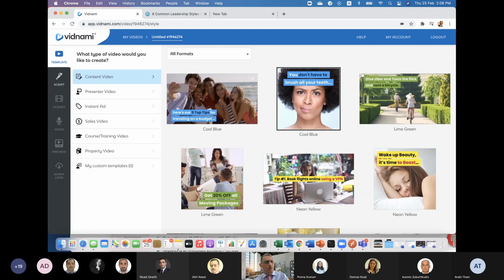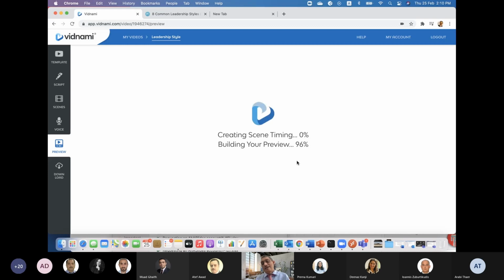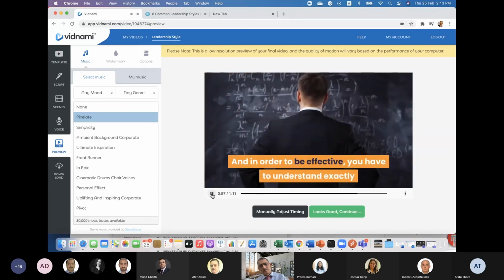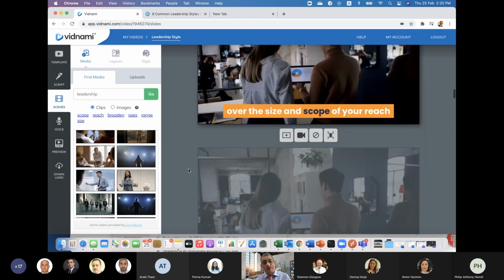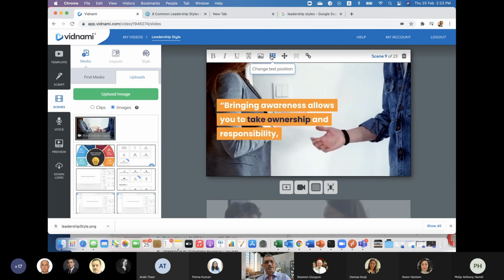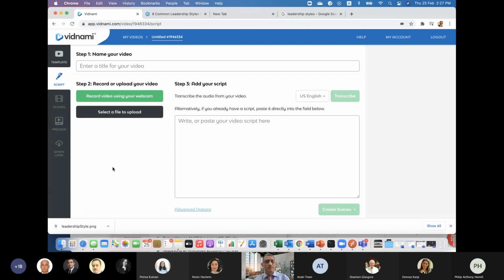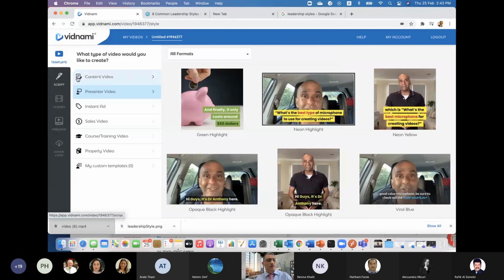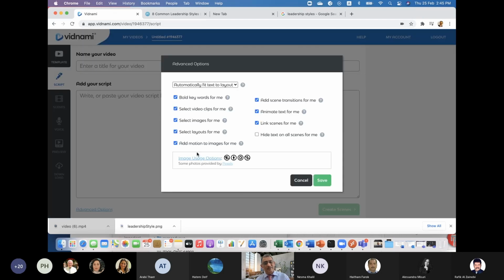Create professional videos by only writing a script with VidNami